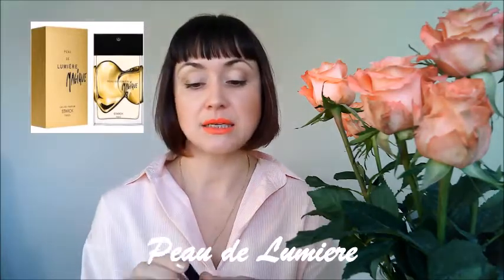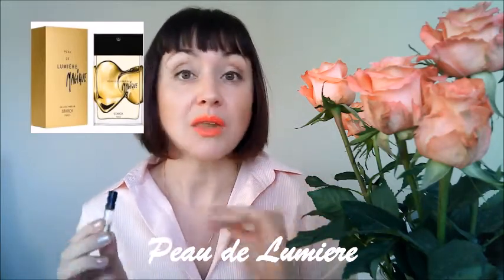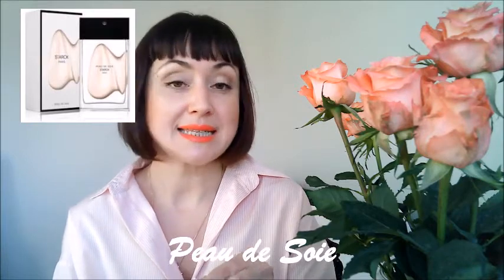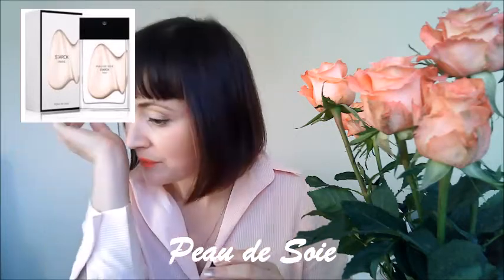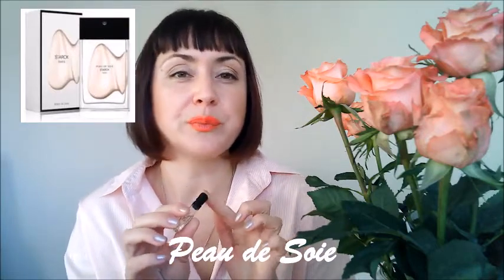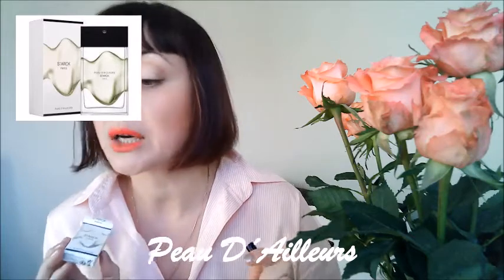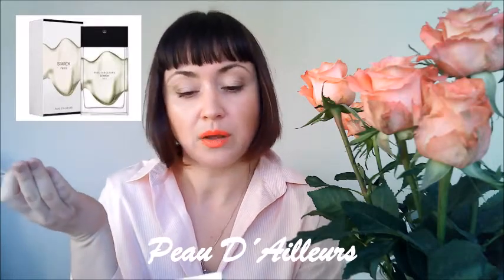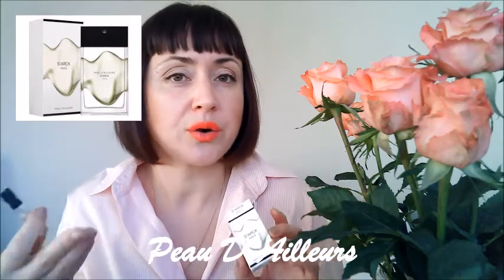Review in EN Starck: Peau de Lumiere Magique, Peau de Soie, Peau D´Ailleurs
My Instagram account is: hedonist_scentedhappiness
Hello everyone, my name is Polina and here in this video I share with you my thoughts about 3 samples of the house Starck. Fragrances from this video:
Peau de Lumiere Magique
Peau de Soie
Peau D´Ailleurs